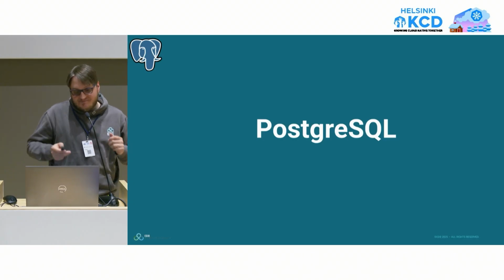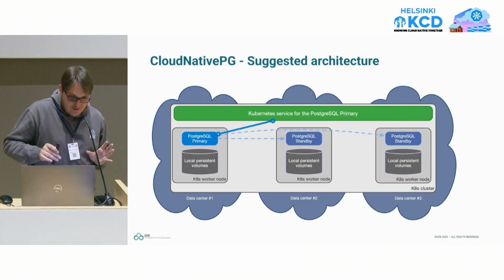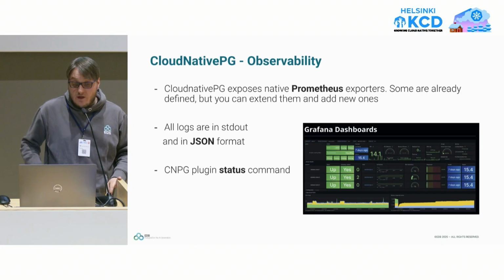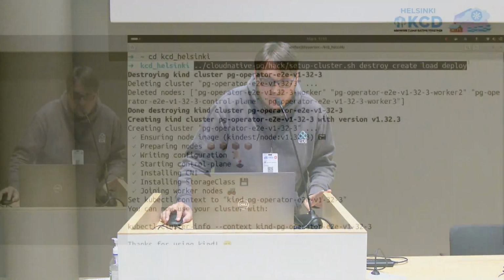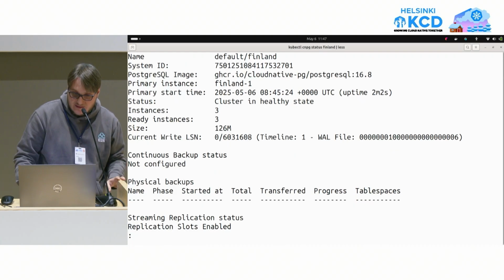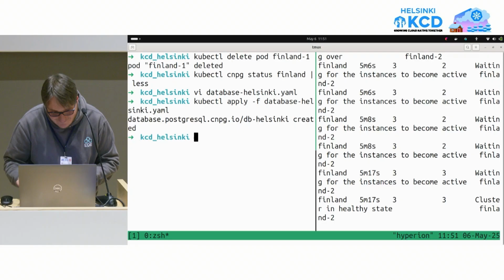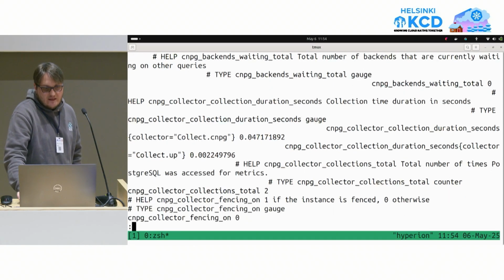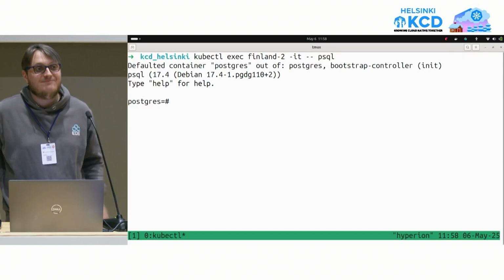KCD Helsinki 2025: Gabriele Quaresima: CloudNativePG 101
The talk is an introduction on features and behaviours of CloudNativePG, the Kubernetes operator that covers the full lifecycle of a highly available PostgreSQL database cluster with a primary/standby architecture, using native streaming replication.

Discussed topics are:
- the operator CRD
- operand images and extensibility
- suggested architectures
- deployment (helm, manifest application...)
- monitoring (Prometheus metrics)
- most recent features, like volume snapshot backups/restore and declarative tables.